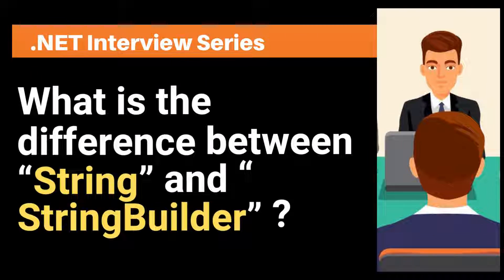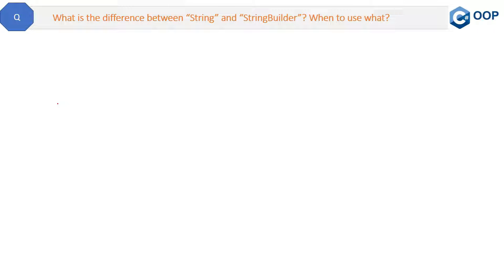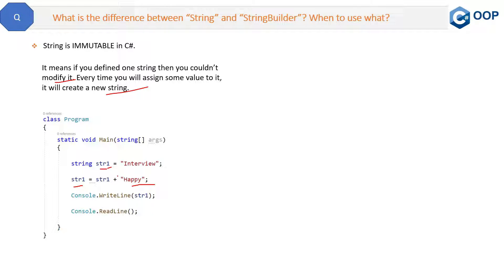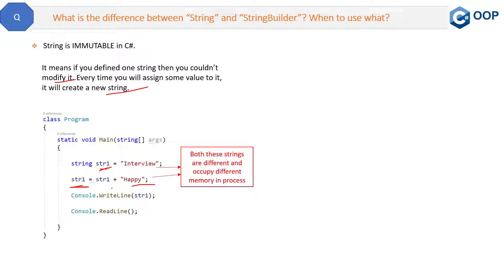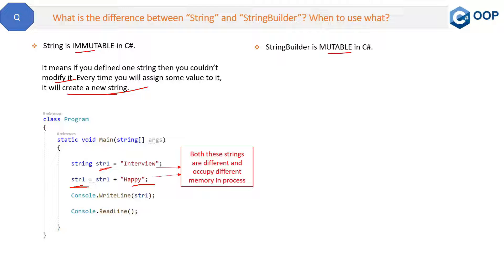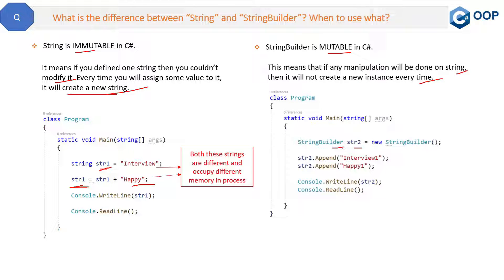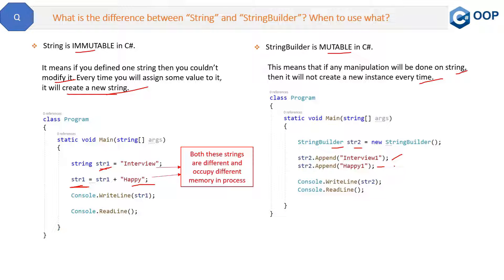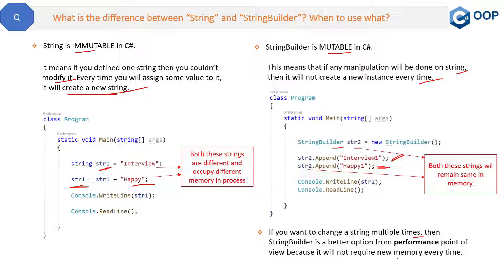What is the difference between “String” and “StringBuilder”? When to use what?